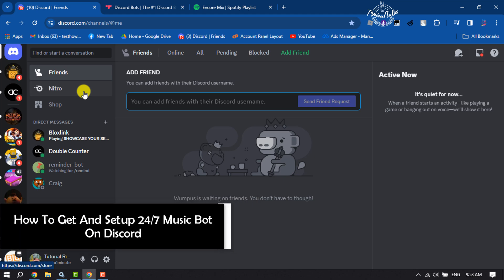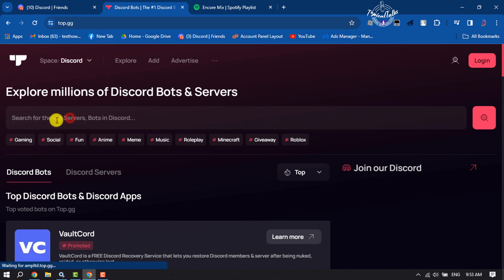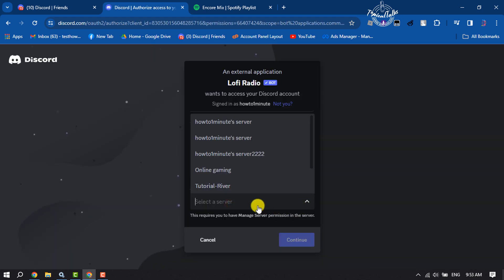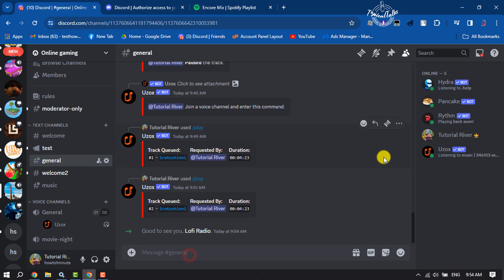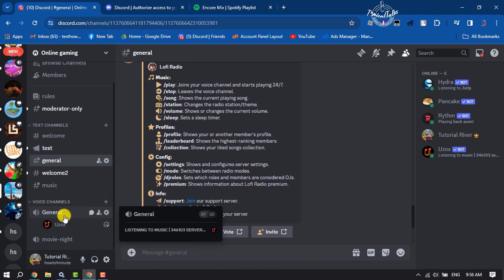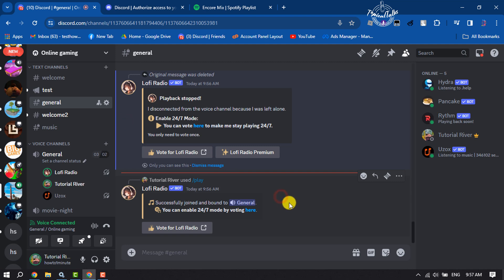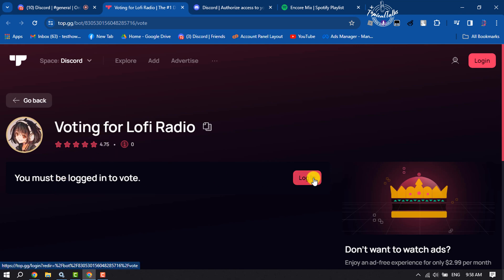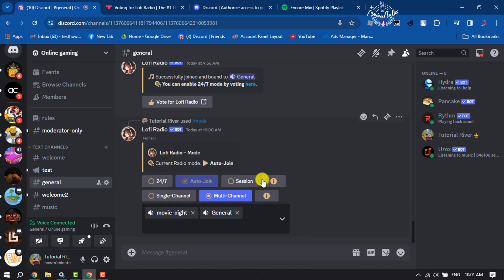How to get 24/7 Music for FREE on Discord | Music Bot On Discord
Do you want to setup 24/7 music bot on your discord server for free, 24/7 music in discord, multisource, unlimited music length, radio streams, live streams, Spotify, and more!

24/7 music bot discord free
24/7 music bot discord commands
Discord music bot
Lofi Radio bot commands
How to make a 24/7 discord music bot
best 24/7 music bot discord
Discord Radio bot
Lofi Radio bot Discord